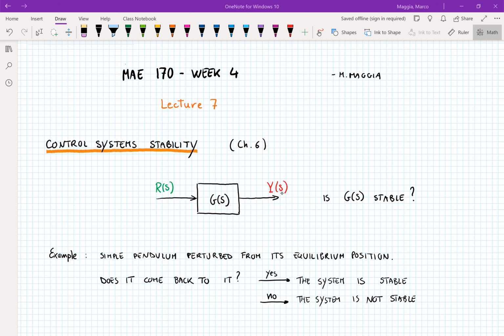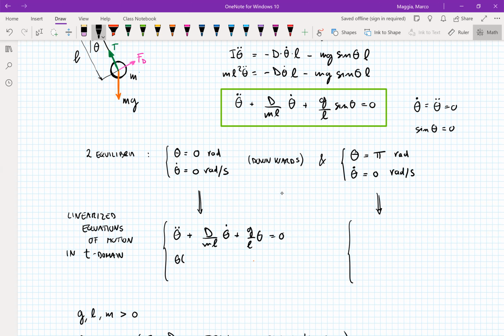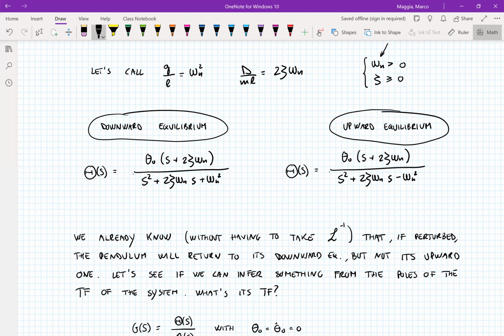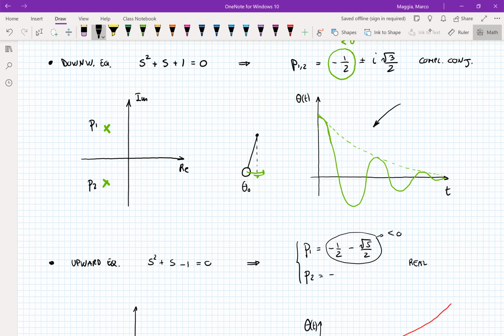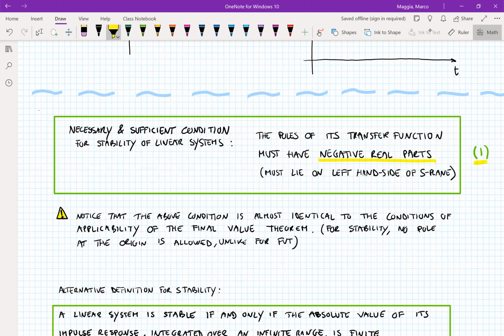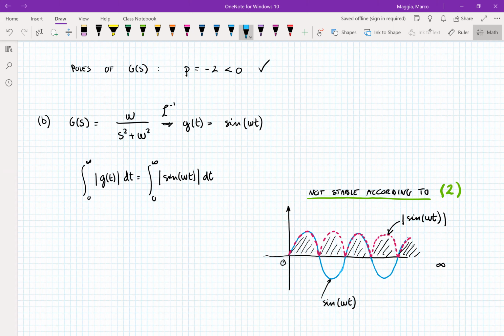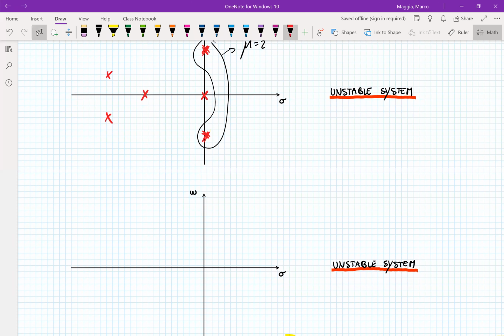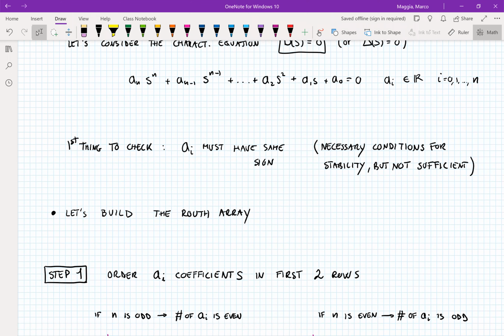MAE170 - Lecture 7 (System Stability)